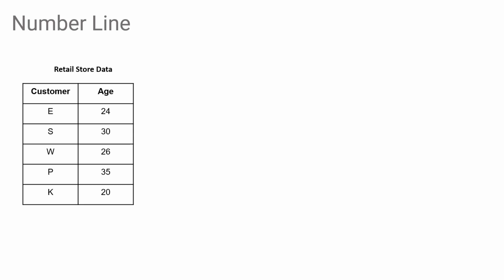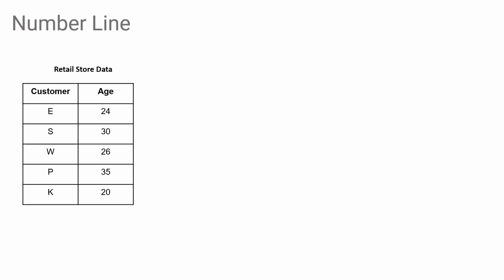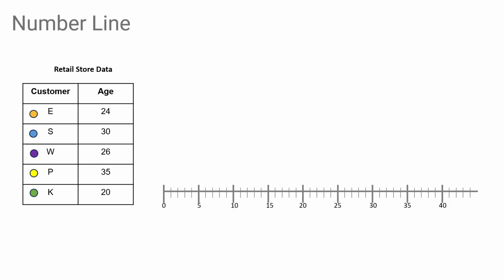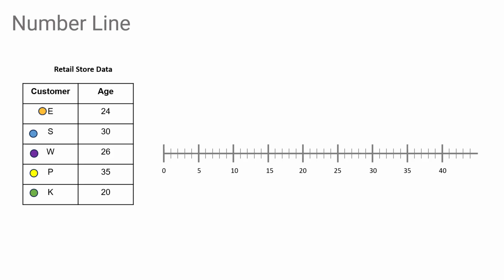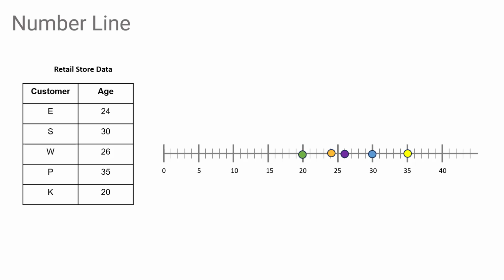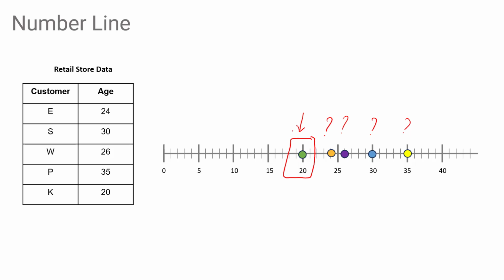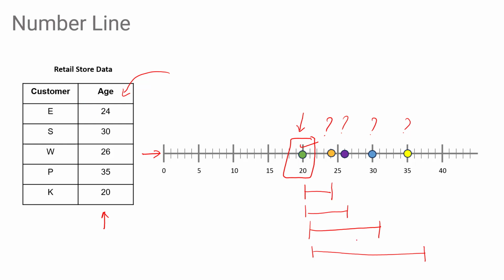01 Number Line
In this video, viewers will discover how the number line serves as the first step towards understanding data visualization. By exploring its one-dimensional nature, learners will grasp the fundamental concepts that are essential for visualizing data effectively.
The video explains the practical applications of the number line in everyday scenarios and demonstrates how it lays the groundwork for more advanced concepts, such as the coordinate system. By establishing a solid understanding of the number line, viewers will be well-prepared to delve into more complex data visualization techniques. This engaging introduction makes the world of data visualization accessible to learners of all levels.